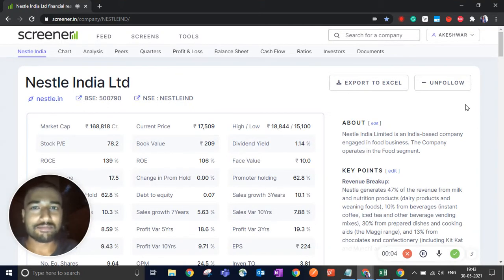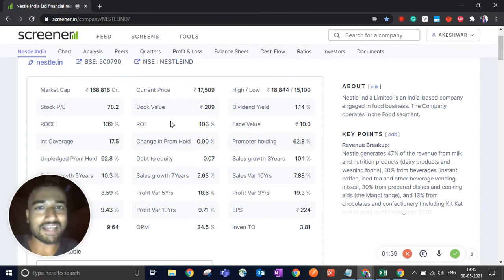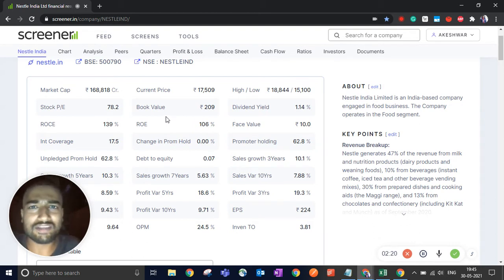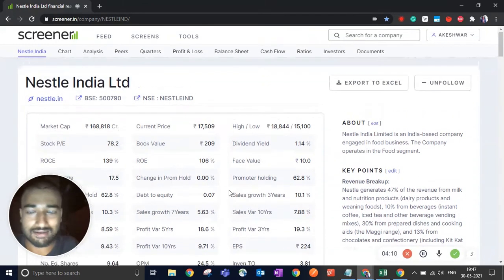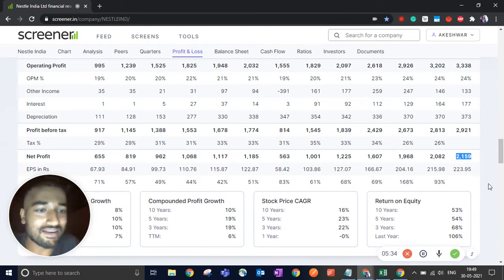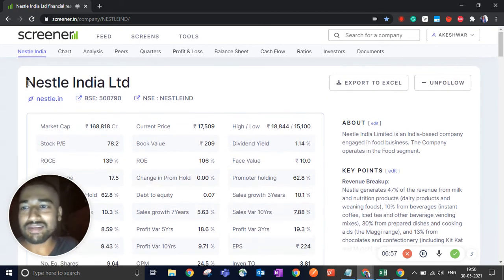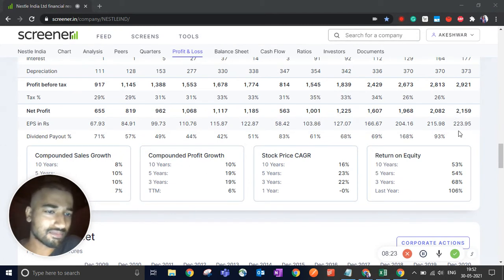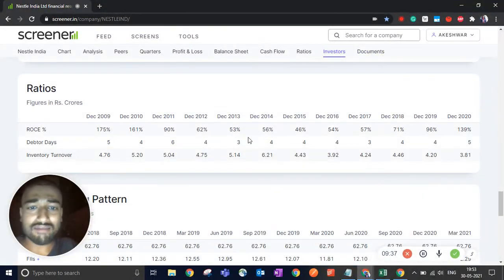ROCE vs ROE | Which One to Use? How Much Return Will a Stock Generate on Your Investment?